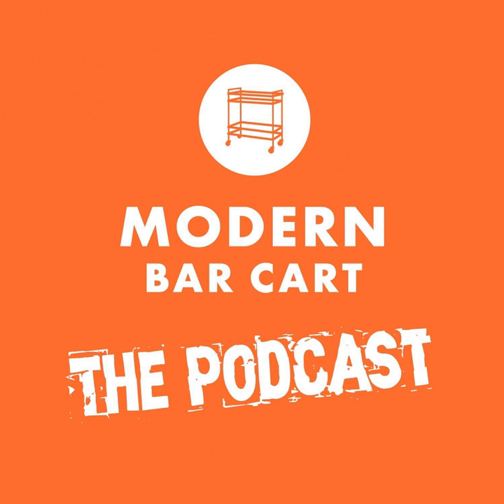Episode 088 - Sangfroid Distilling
In this craft spirits conversation and tasting with distiller Nate Groenendyk, some of the topics we discuss include:

  How a duo of spirits enthusiasts converted their love for craft spirits into an agricultural and distilling operation that’s pumping out delicious apple brandy and dutch style gin. A comparison of Dutch-style gin and London Dry gin, specifically looking at differences in production methods, flavor profiles, and cocktail applications. We also really dig deep into all the little choices that each craft distiller must make regarding ingredient sourcing, fermentation, distillation, and maturation that all build upon one another to create the unique fingerprint of each distillery. Nate fantasizes about traveling back in time to let his great grandfather in the Netherlands taste his version of Genever. Eric asks some typical probing questions about barrels and mash bills. And we both sample a little bit of Sangfroid’s delicious Hollands Style gin.